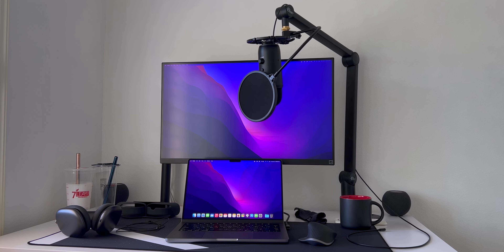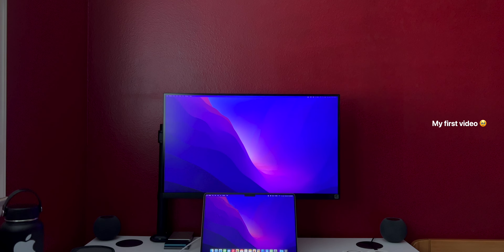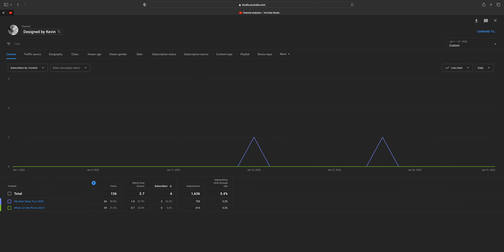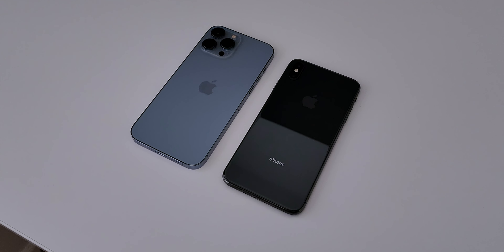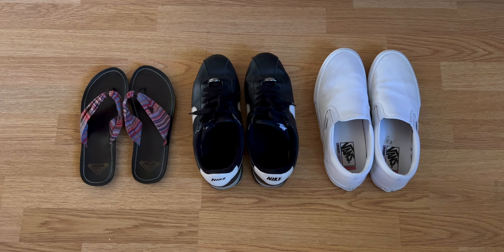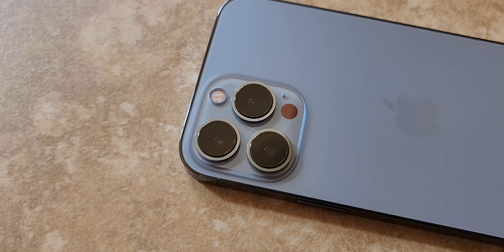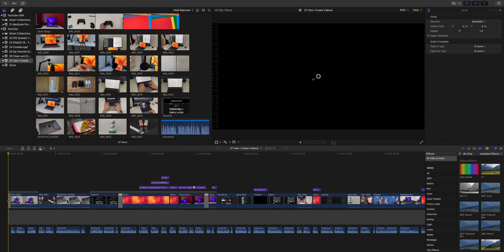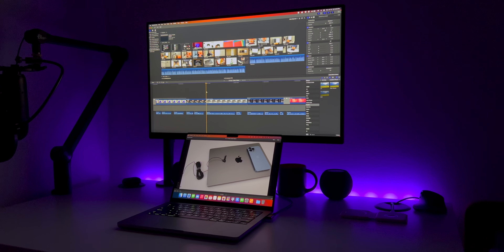How I Create Videos!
I started uploading videos earlier this year, and I only use a smartphone. I go over the tips I used when I first started as well as my gear and video creating process.

- Products -
UBeesize Tripod
Fugetek Tripod
Toazoe Arm Clamp
DJI OM 5